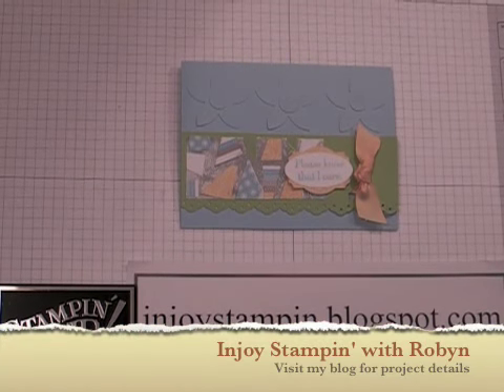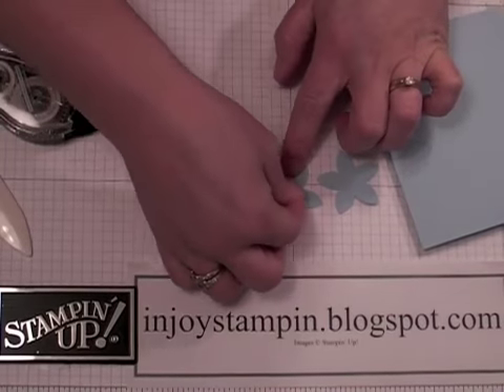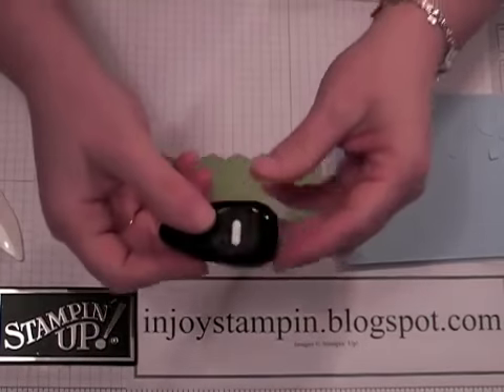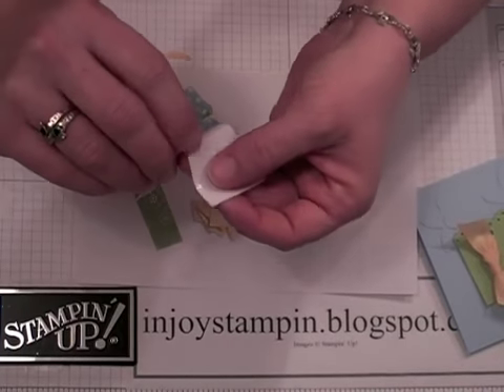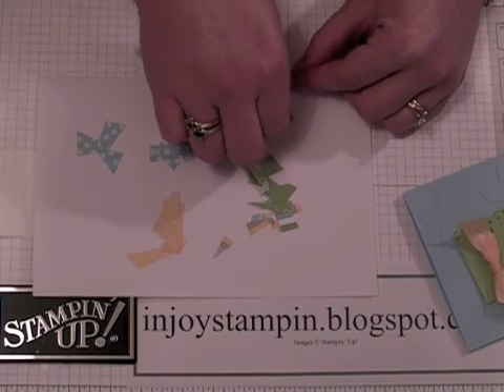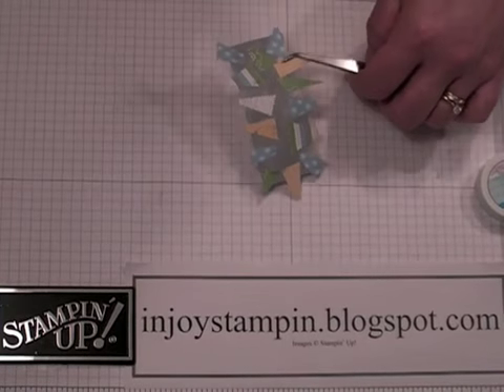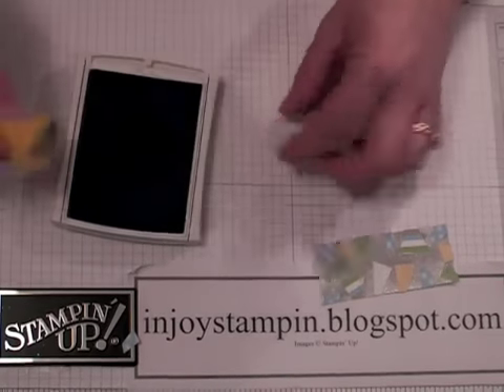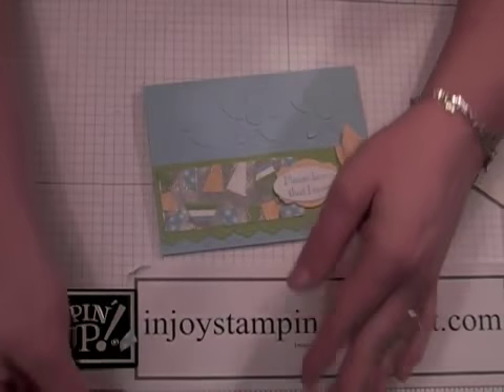Mosaic Technique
Many if not all of these products are now retired.  Please feel free to shop my online store for current product. Hope you enjoy seeing the card tutorial.